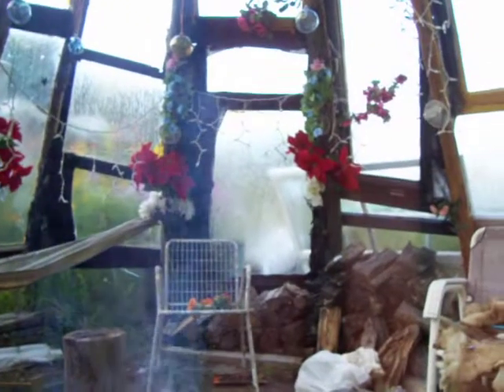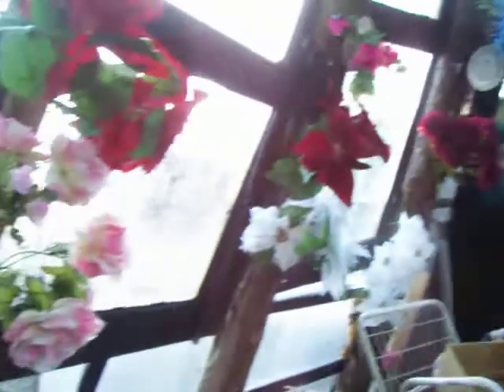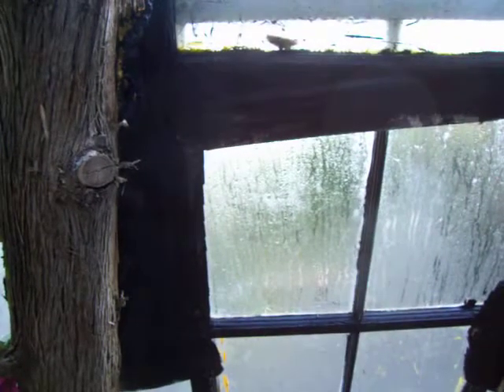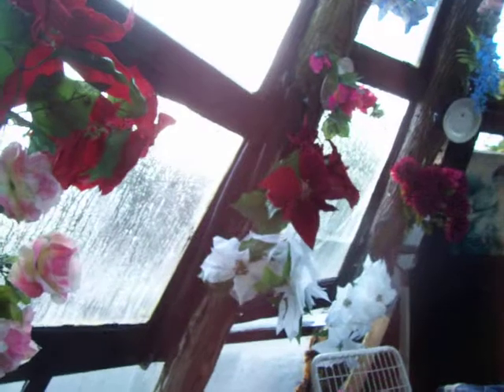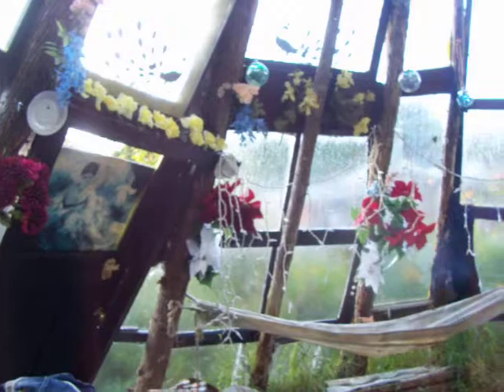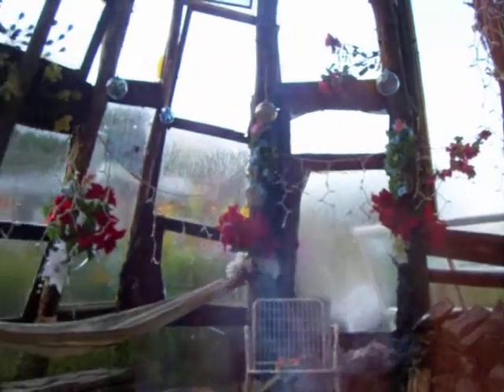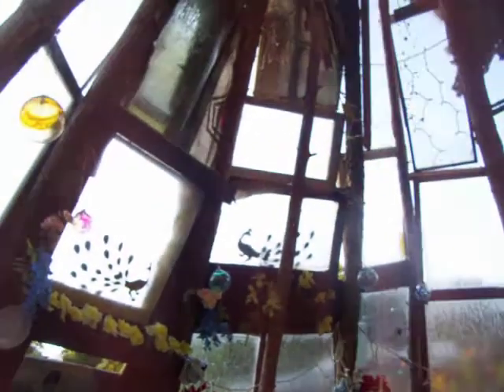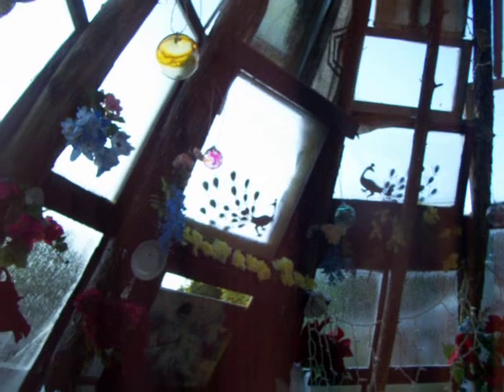Nancy Today: Decorating the Crystal Palace tipi with flowers ASMR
I figured the tipi with black window frames would look nice if I put flowers up on the poles between the windows.  I think it worked.  What do you think...black or yellow frames?